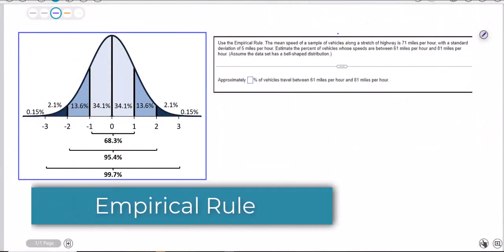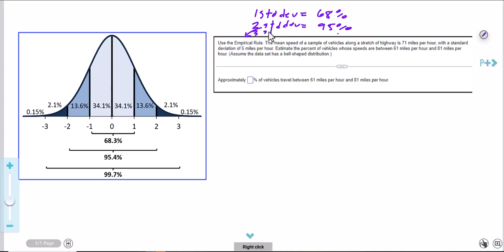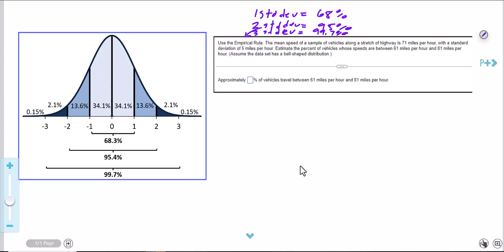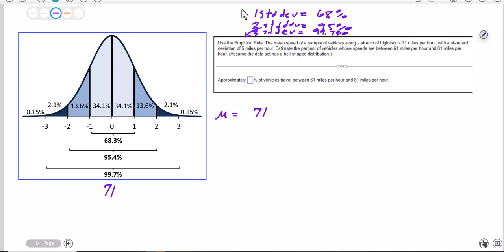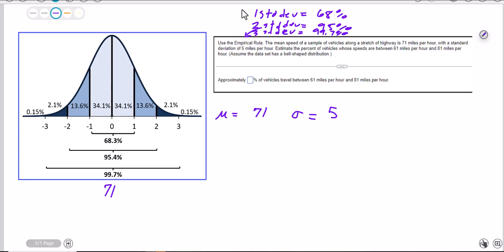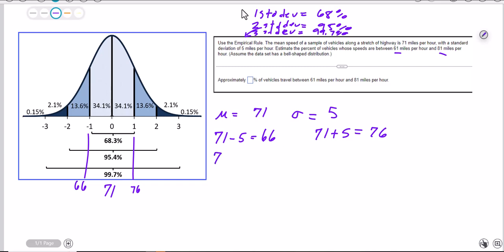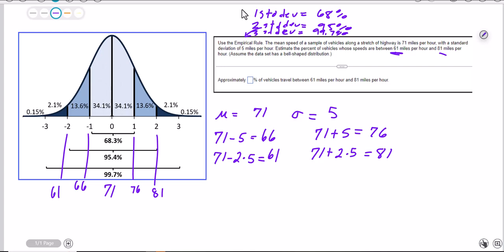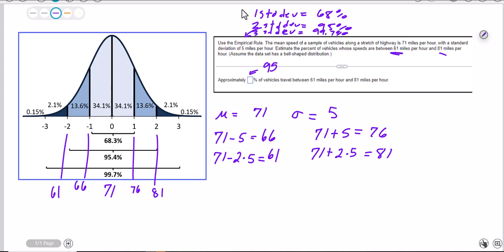Statistics: Emprical Rule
Use of the Empirical Rule to find probabilities